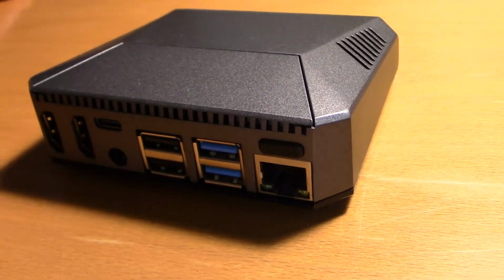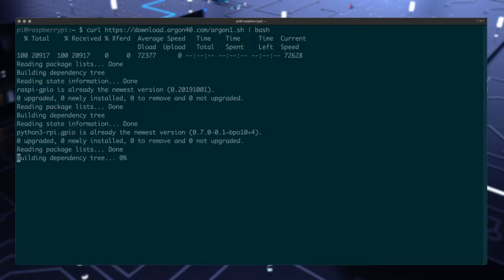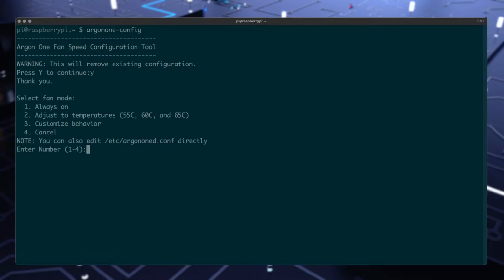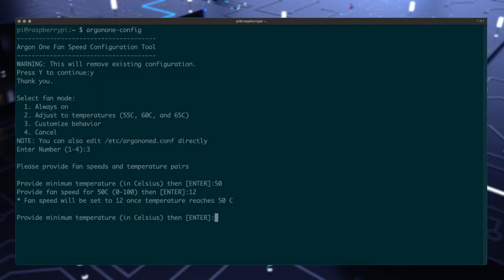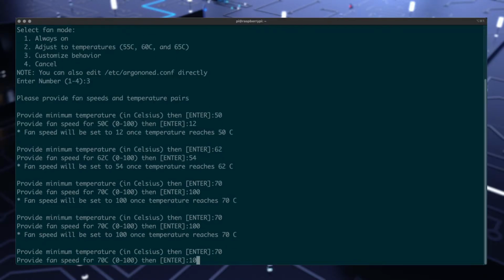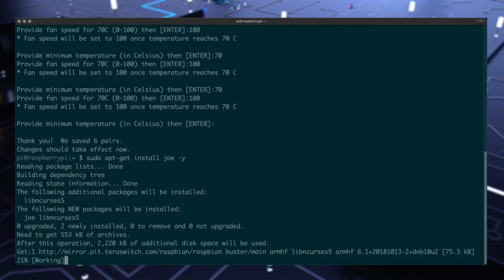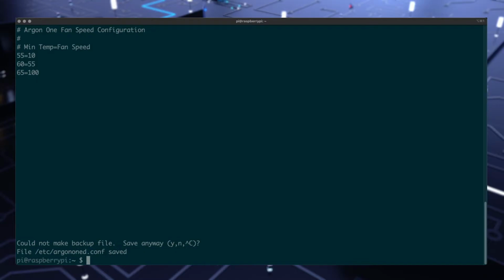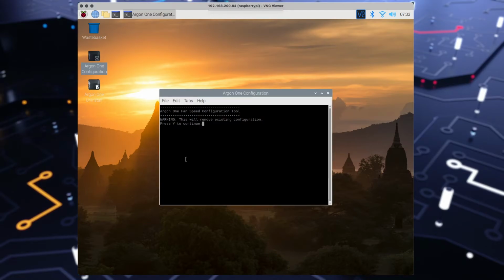Is this the best Raspberry Pi 4 case?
This is the Argon One for the Raspberry Pi.  Built in Active and Passive Cooling, Variable Speed Fan, Smart Power Switch.  The ports make sense and it even looks pretty sexy.

Amazon Store